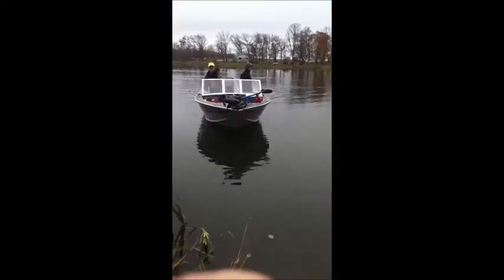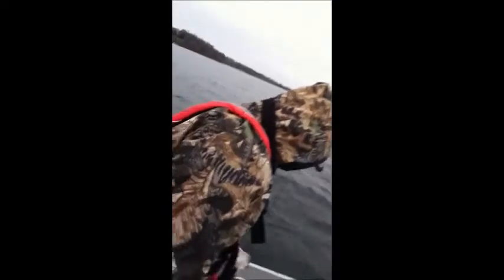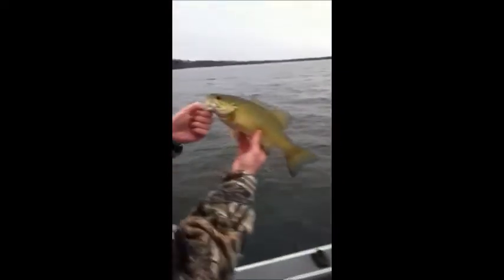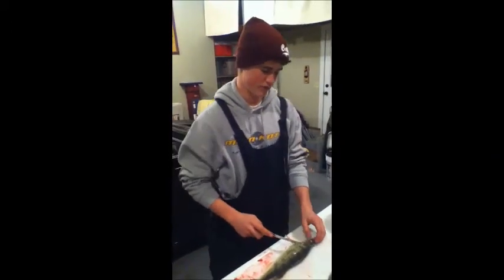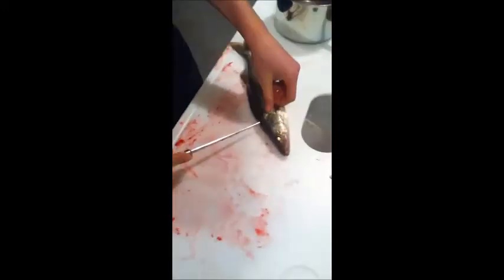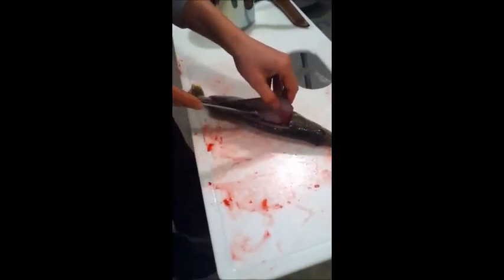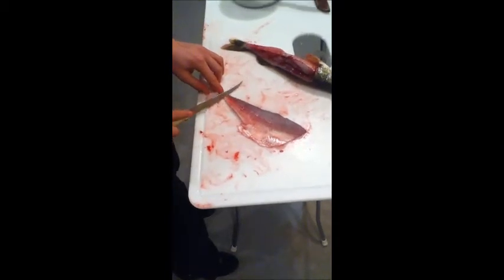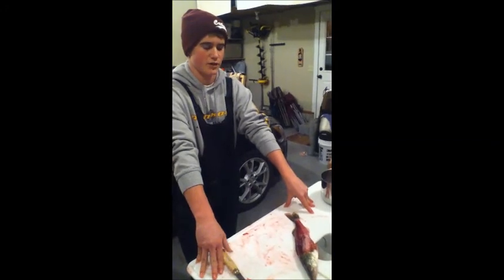Walleye Slayers - Lake Koronis Walleyes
My dad and Carter Brinkman, (ActiveOutdoors) were with me on a fishing trip to Lake Koronis in central Minnesota. We had a blast! Even though we only caught 2 keeper walleyes, we got 6 total walleyes, a smallmouth bass and a rock bass. We also missed wayyyy too many walleyes!